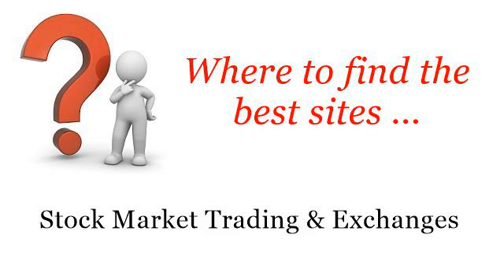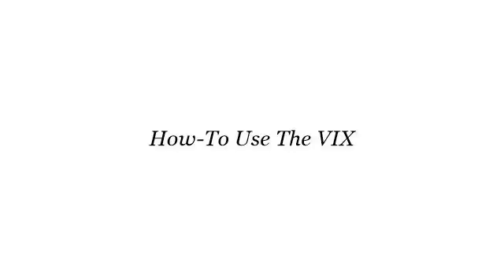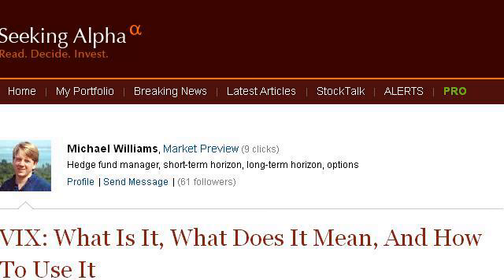How-To Use The VIX